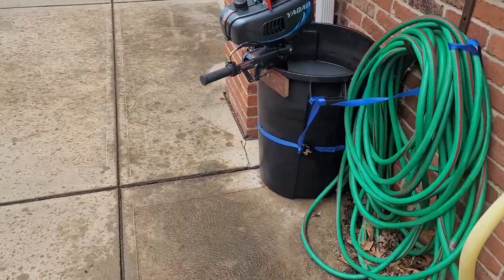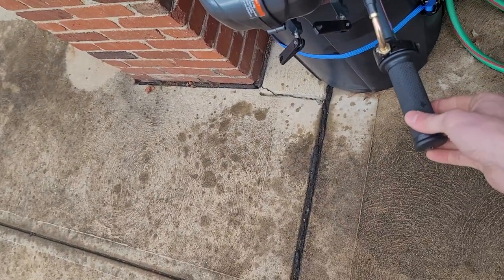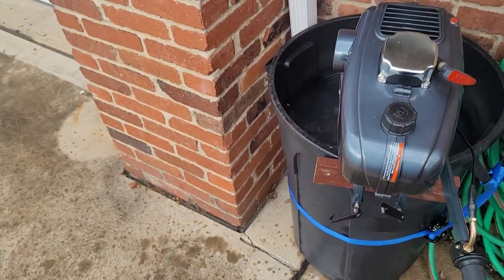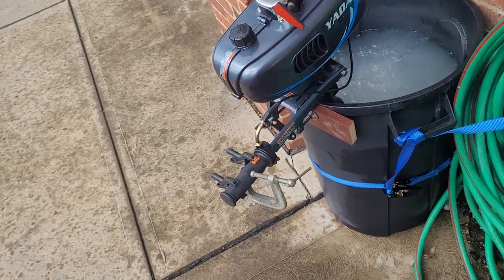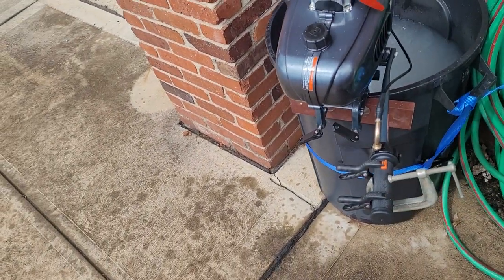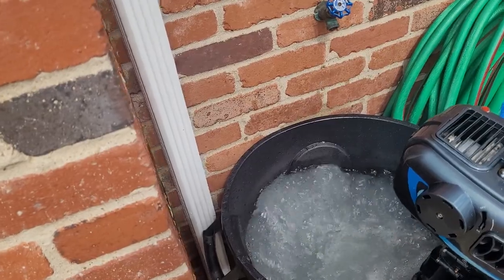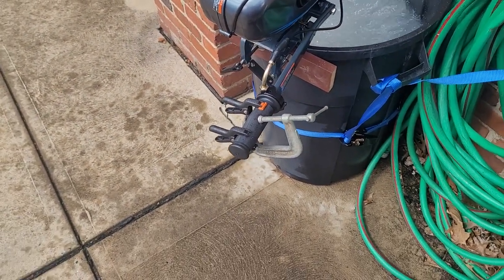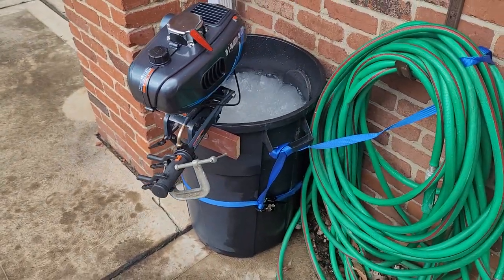YADAO Outboard Heavy Duty High-Speed Motor Water Cooling System (3.5HP 2-Stroke Water Cooling)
This engine was purchased off of Amazon. From our research, it appears to be good quality product for the inexpensive cost. I utilized 40:1 Fuel Mix for the motor because that's what I had on-hand. Technically, it is supposed to utilize 35:1 fuel mix.

Before starting the engine, be sure to put Gear Oil in it! (Locate the proper placement for the gear oil by the propeller). Additionally, be sure to lube it up. We plan on changing the oil and lube once per year depending on usage.